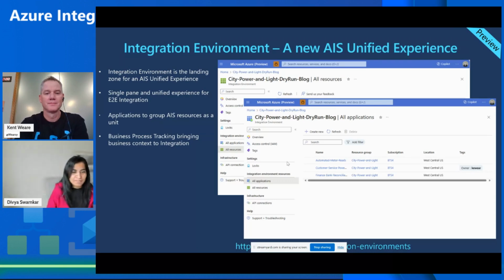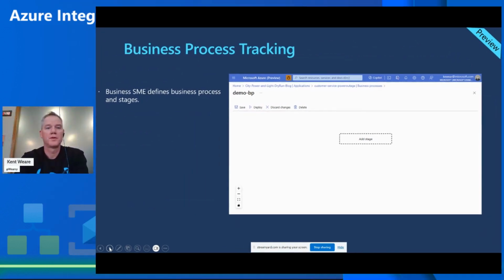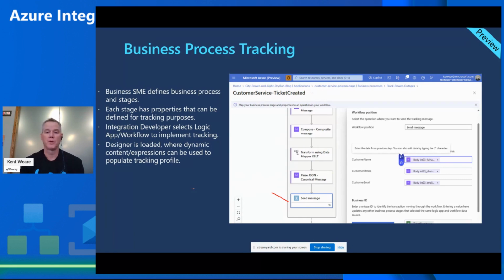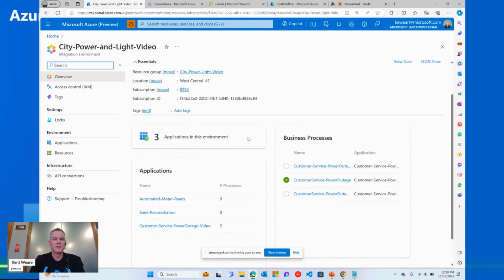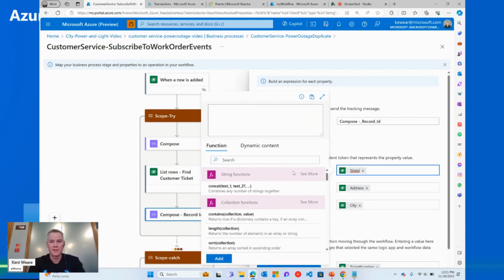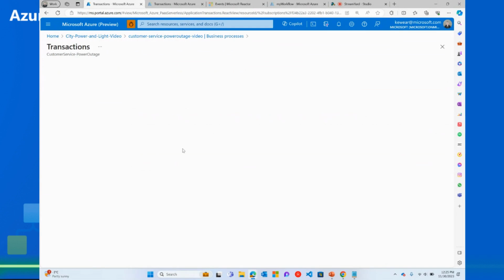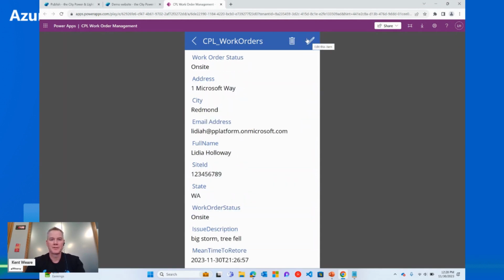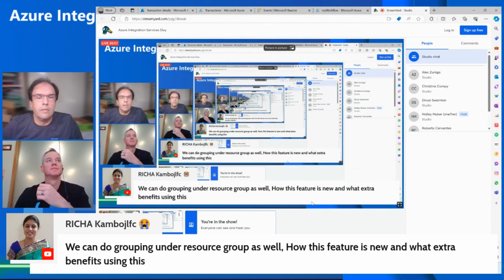A new Azure Integration Services Unified Experience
In this session, we will discuss the latest unified experience for managing integration solutions.